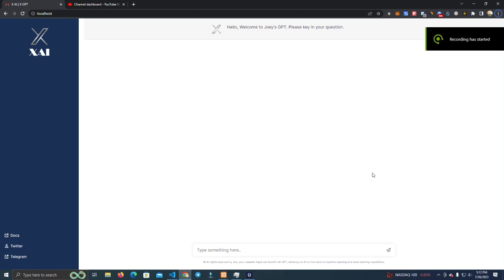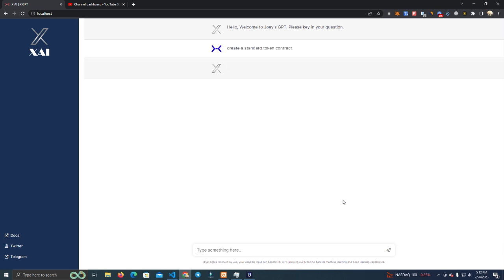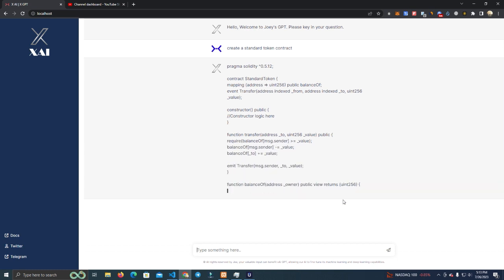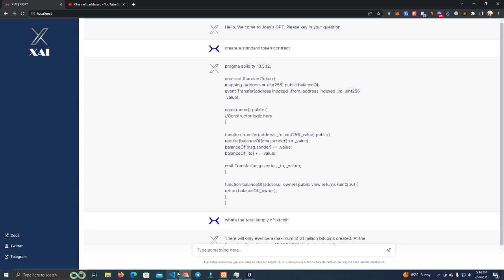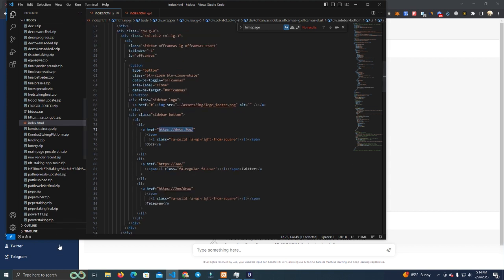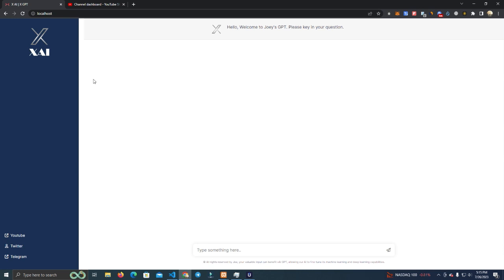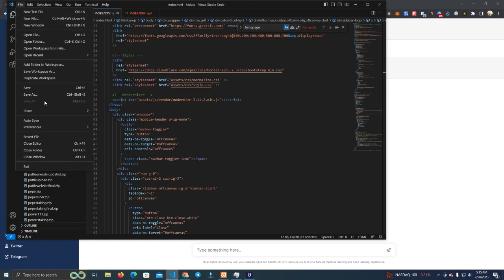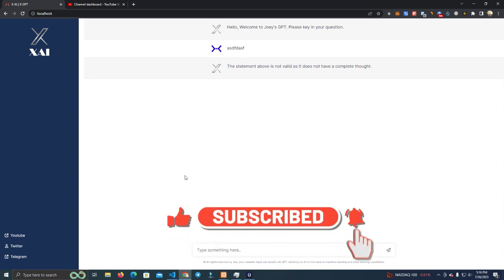Create your own Chat-GPT | Free source code!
create chatgpt
develop chatgpt
chatgpt source
chatgpt tutorial
web3
gpt4
solidity
token
cryptocurrency
dapp
staking
presale
airdrop
token contract
eth
bsc
bnb
metamask
trustwallet
techaddict
bullrun
btc
fiverr
freelancer
hire dev
solidity dev
web3 dev